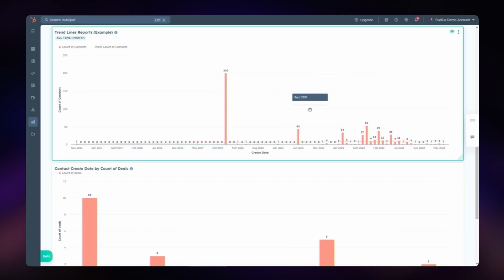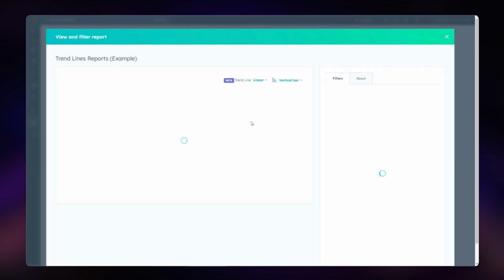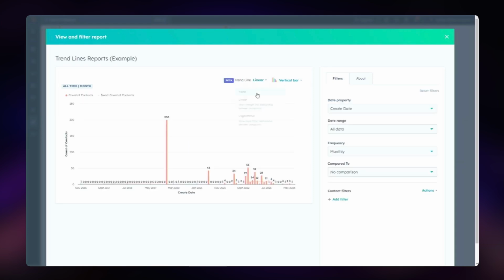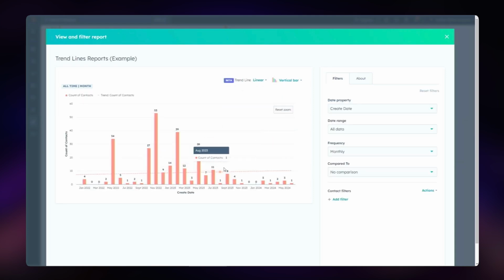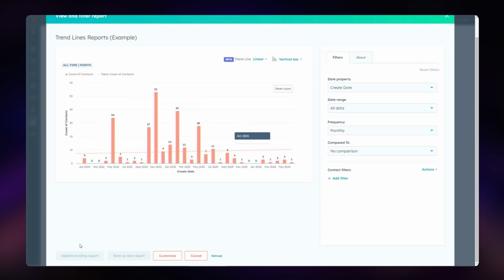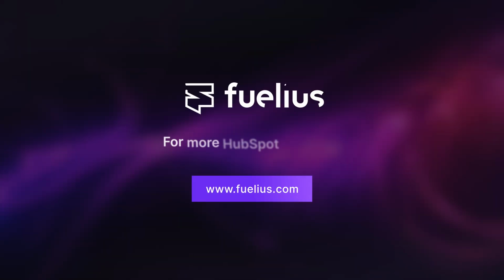You can now insert trend lines into reports in HubSpot!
A simpler way to identify trends in reports? Count us in. ✔️

This new HubSpot feature helps you to find common patterns, trends, and changes that may take place for more insightful reporting and data-driven decision making.

Watch this video to hear more from our Solutions Architect, Ashley.

Timestamps
00:00 Introduction to the New HubSpot Feature
00:07 Understanding Trendlines in Reports
00:33 How to Insert Trendlines in HubSpot
00:50 Saving and Updating Reports with Trendlines